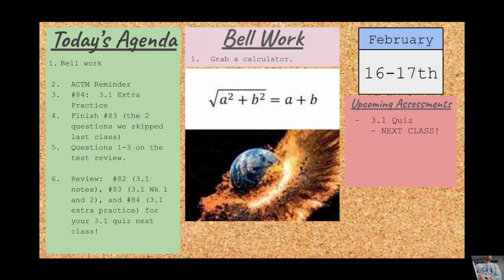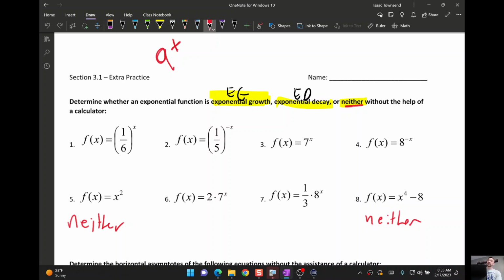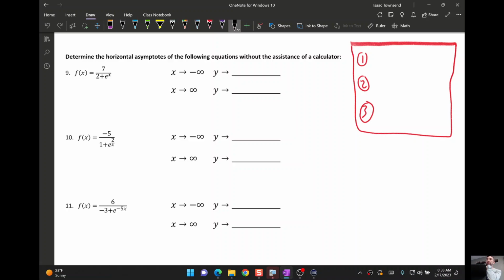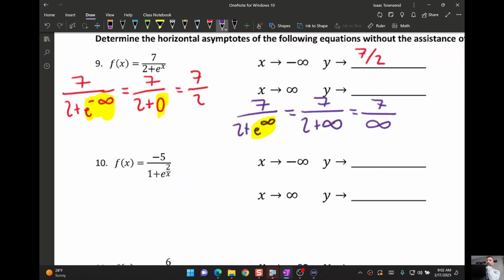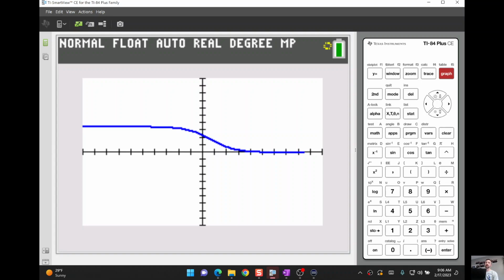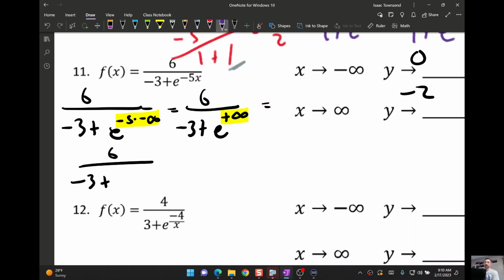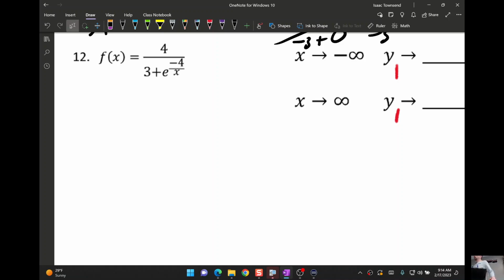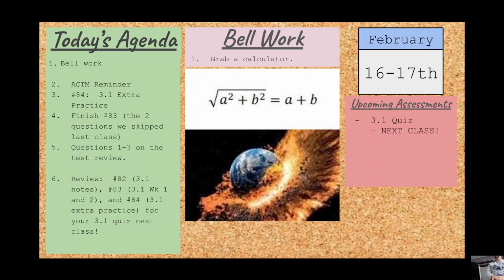02 17 2023 08 AM